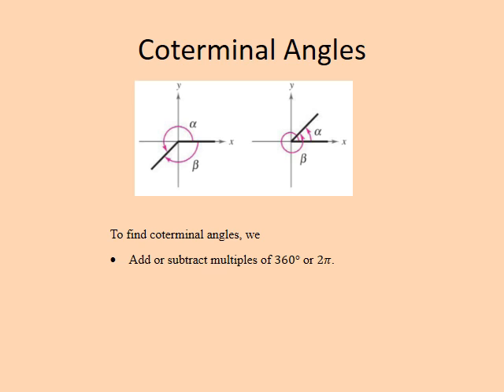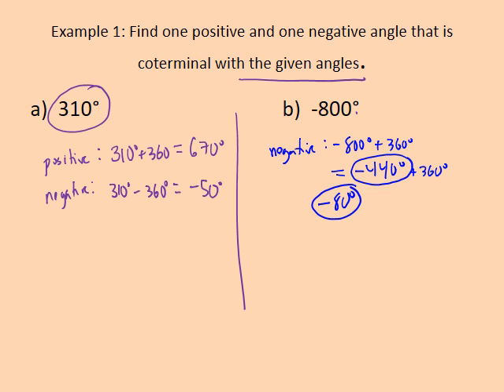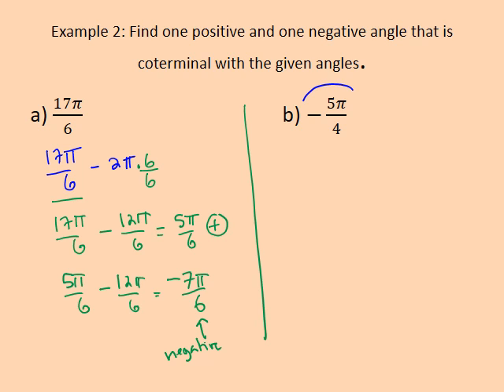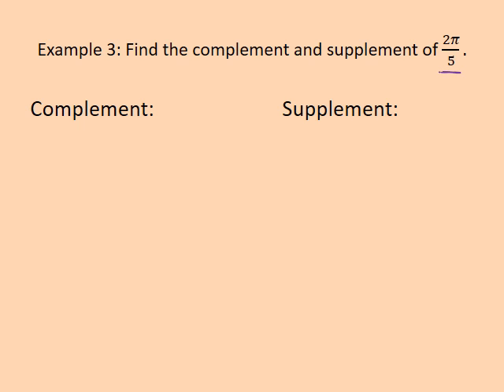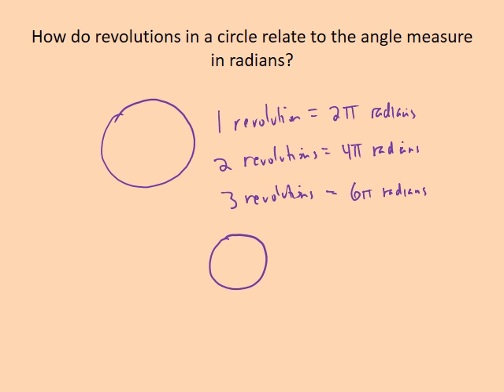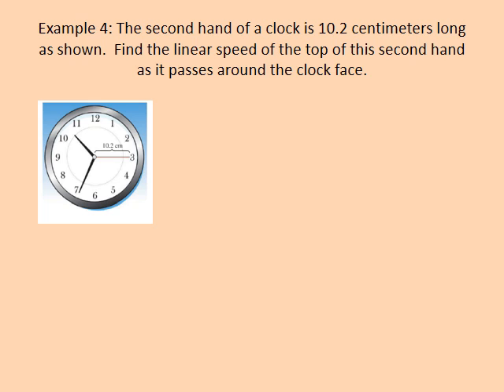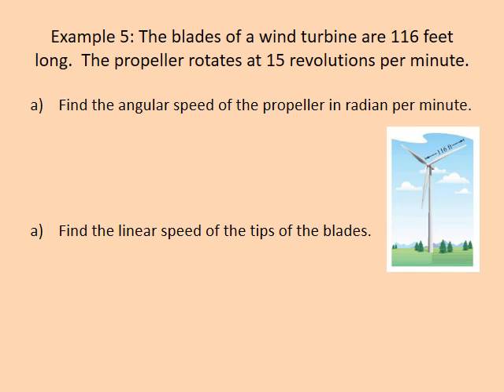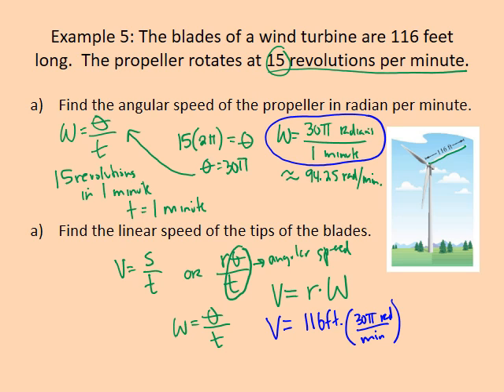Lesson 49 Section 4 1b Coterminal Angles Linear and Angular velocity Video